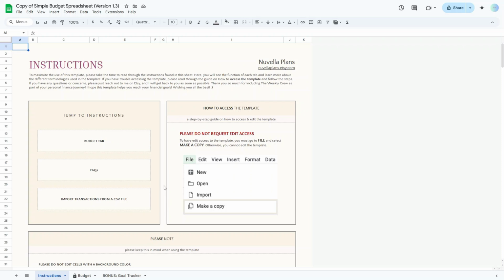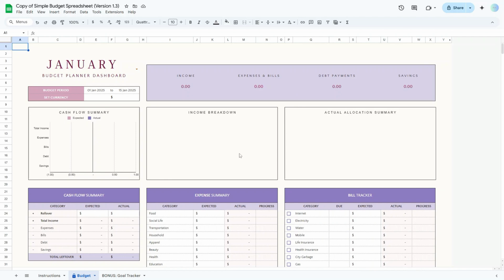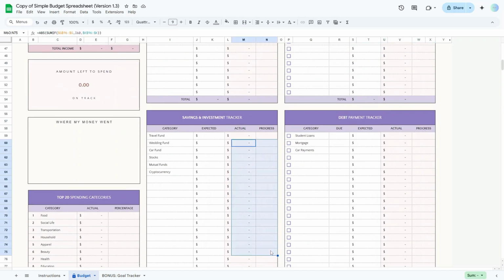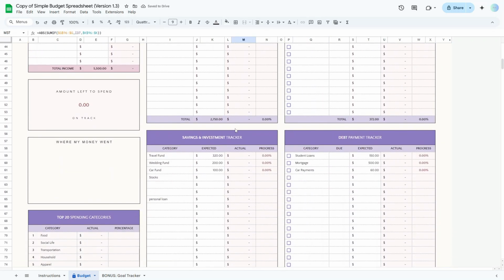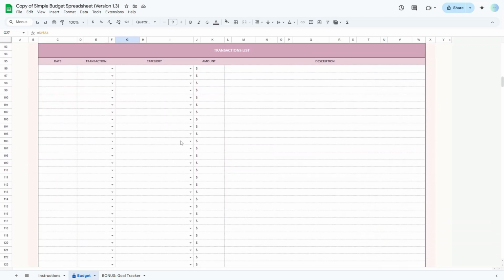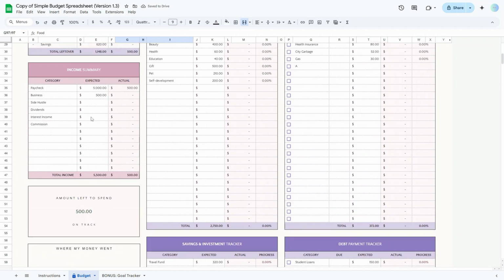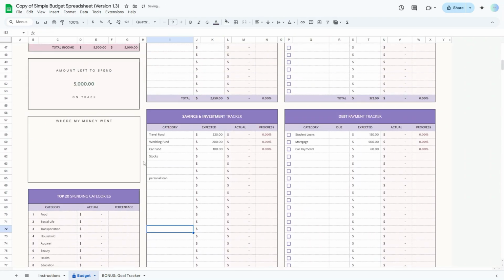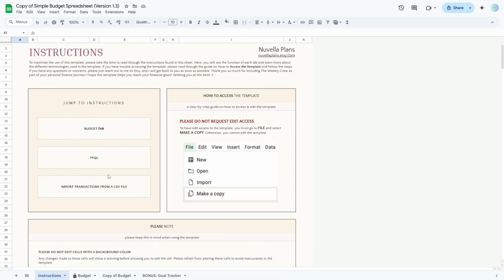Simple Budget Spreadsheet Demo Video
This tutorial will guide you on how to utilize the Simple Budget Spreadsheet from Nuvella Plans. This video will walk you through each section of the template, so you can take full advantage of all its functions.

We appreciate you choosing Nuvella Plans to support your financial planning! Wishing you great success!

00:00 Introduction
00:27 Sheet Locking
00:53 Budget Overview
01:29 Personalizing Categories
01:54 Establish Your Budget
02:13 Cash Flow Overview
02:29 Rollover Option
02:44 Logging Real Transactions
03:54 Monitoring Bills & Debt Repayments
04:15 Planning for the Upcoming Period
04:43 Final Thanks